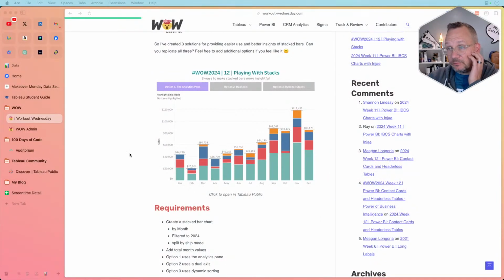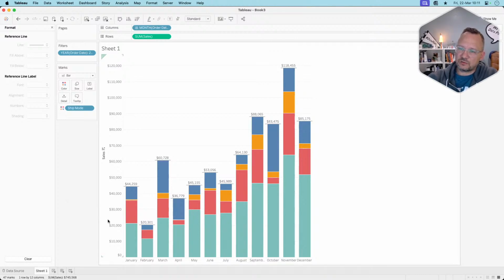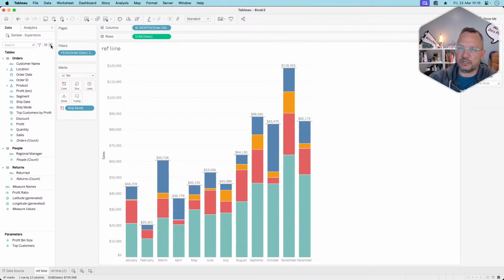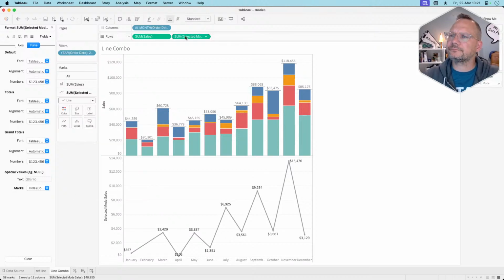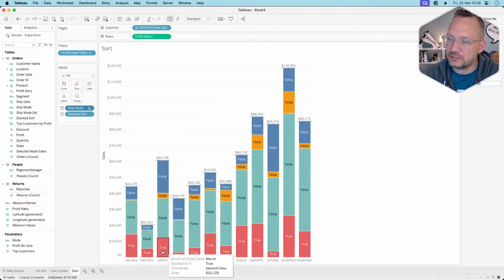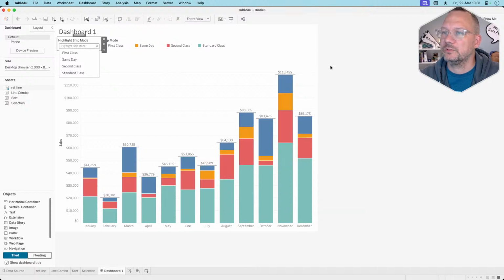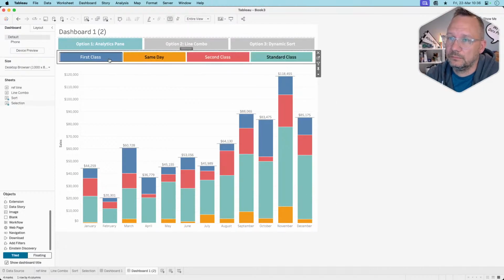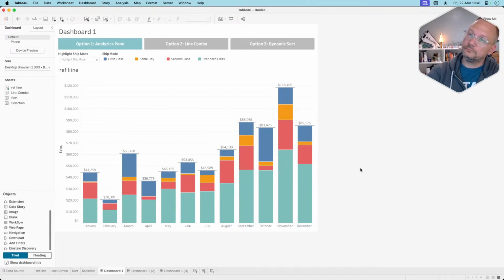WOW2024 Tableau Live Stream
Join me as I go from data to dashboard live and answer your questions!